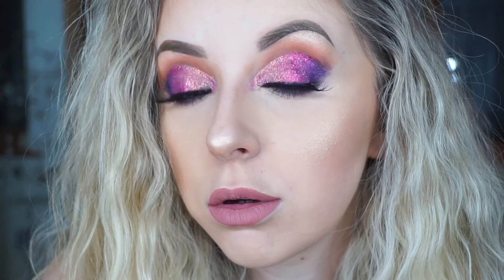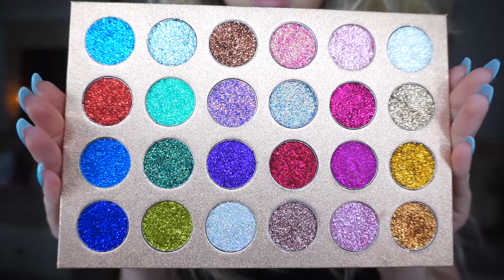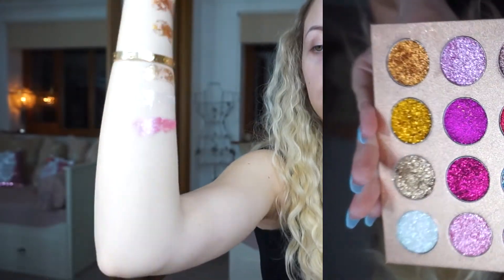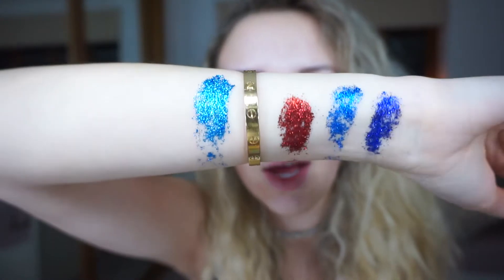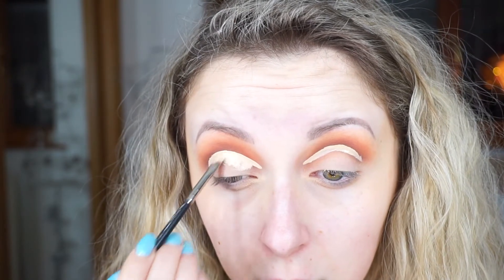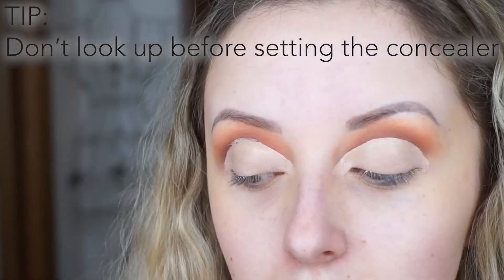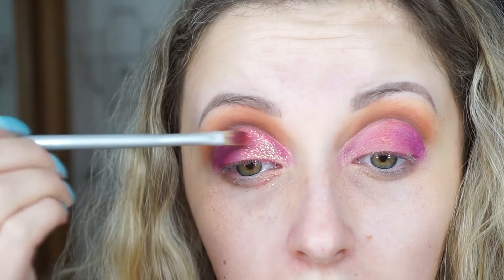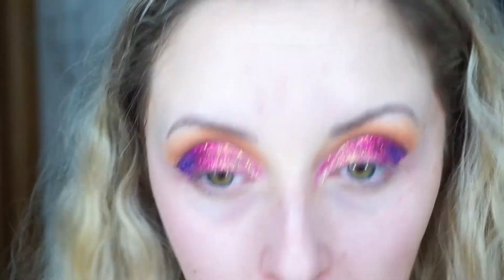ALL GLITTER PALETTE?!😱 DE'LANCI ✨ | BEELUXURY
I AM SHOOK...  All product links below xoxo

— PRODUCTS USED —

DE'LANCI Glitter Makeup Palette

Beauty Blender

Barry M Fall In Love Eyeshadow Palette

Luxie Tapered Eye Blending Brush

Mac 208 Angled Brow Brush

Real Techniques 4 Mini Miracle Complexion Sponges

Fenty Beauty Galaxy Palette - Sold Out
Substitute ( HONESTLY THE SAME )
Urban Decay Moondust Eyeshadow Palette

Urban Decay Electric Press Pigment Palette

 Urban Decay Full Spectrum Eyeshadow Palette

Lancome Le Crayon Khôl eyeliner

Charlotte Tilbury Full Fat Lashes

Urban Decay Urban Lash Tricked Out

Anastasia Beverly Hills Liquid Lipstick - Crush

- FACE -

e.l.f. Mineral Face Primer

Giorgio Armani Maestro Glow Foundation

Charlotte Tilbury Air-Brush Flawless Finish Skin-Perfecting Micro-Powder

Rimmel Kate Moss Moss Sculpting Palette

— CAMERA EQUIPMENT —

Filming Camera
Sony ILCE5000L Compact System Camera

Lighting
Marianne Hollywood Mirror